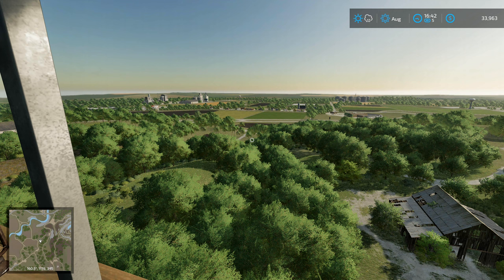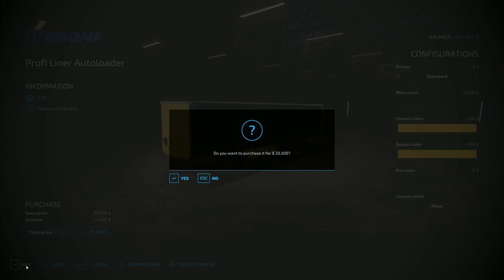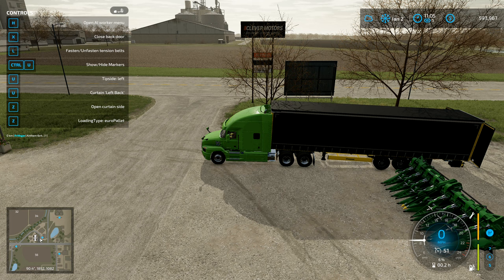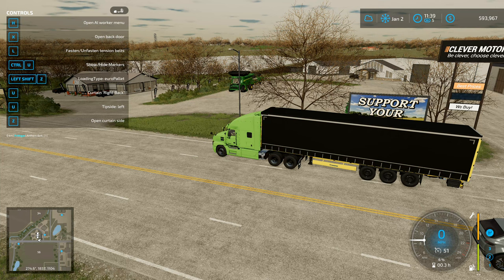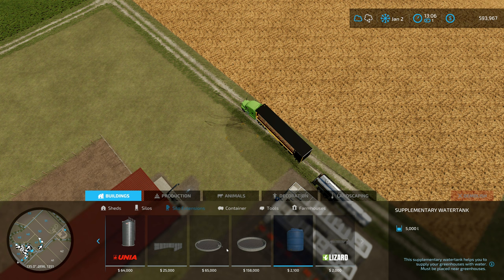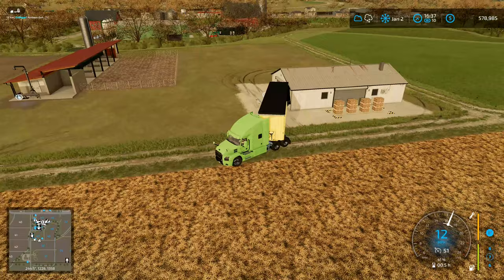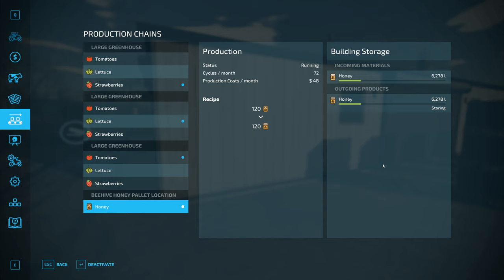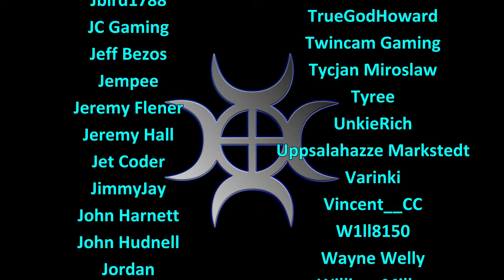Let's Play FS22, Elm Creek #34: Big Autoload Trailer!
We finally have a large autoload trailer that we can use, so we're going to load it up with some honey!